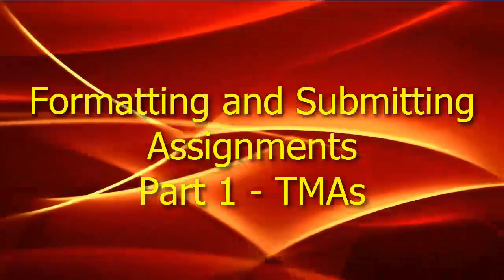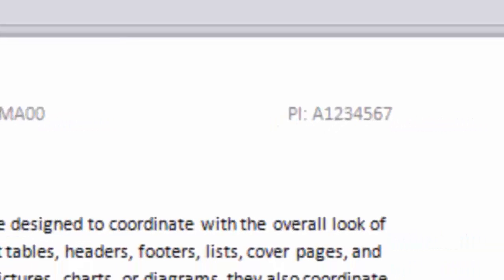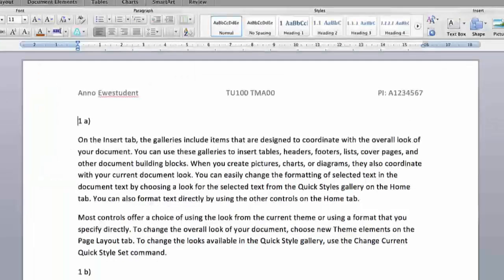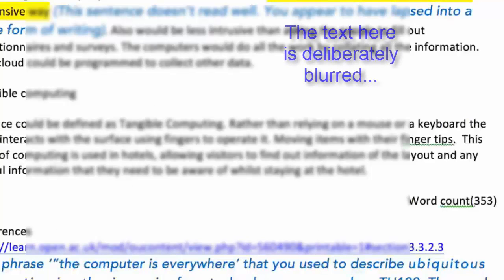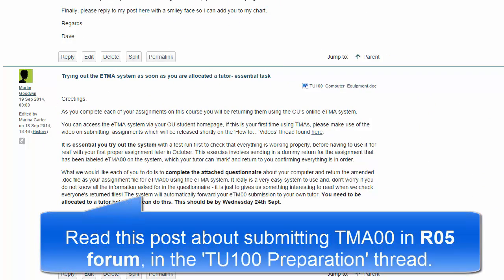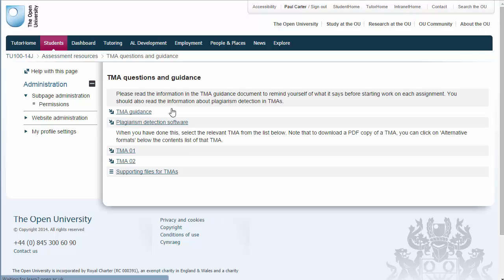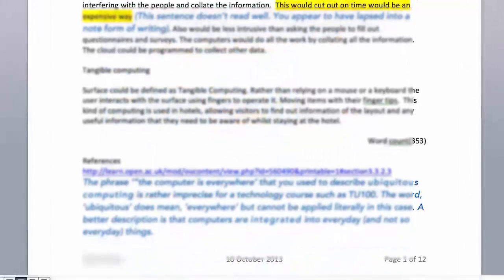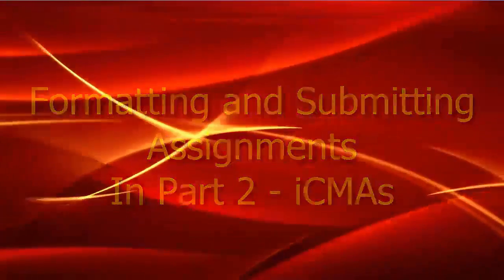Submitting Assignments part 1, TMAs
Click on these time markers to jump to parts of the video you wish to see:

Adding a header to a document: 0:45
Numbering questions: 1:29
Line spacing: 1:51
Fonts: 2:10
Tutor comments: 3:13
Help submitting eTMAs: 3:40
Deadlines: 4:08
Submitting TMA00: 4:17
File formats: 5:30
Marking turn around times: 6:15
Using tutor comments: 6:35
PT3 feedforward: 6:52